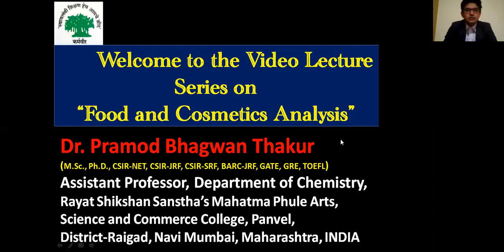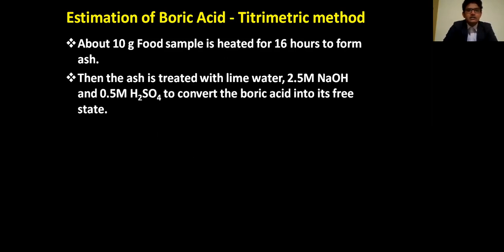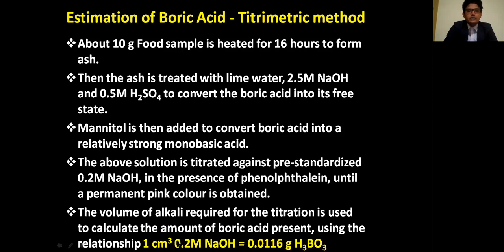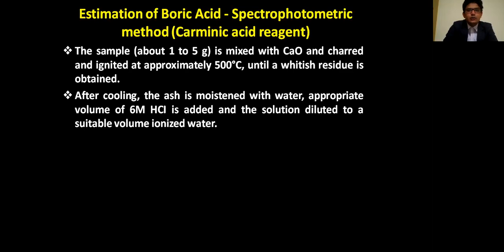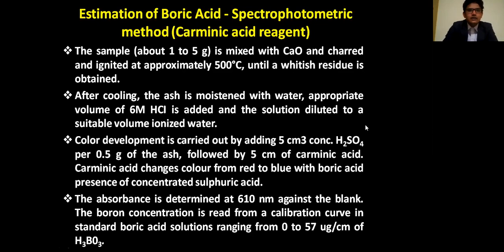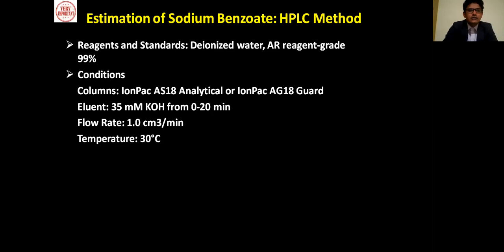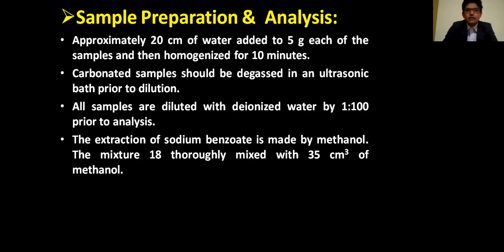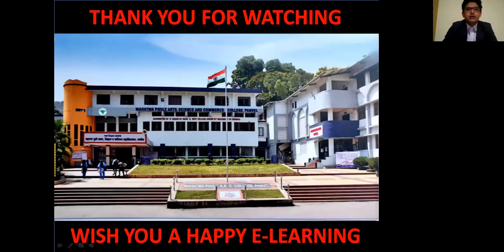4 Determination of Boric Acid and Sodium Benzoate as a Preservative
This video explaining following concepts,
Determination of Boric Acid and Sodium Benzoate as Preservative
1. Estimation of Boric Acid - Titrimetric method
2. Estimation of Boric Acid - Spectrophotometric method (Carminic acid reagent)
3. Estimation of Sodium Benzoate: HPLC Method